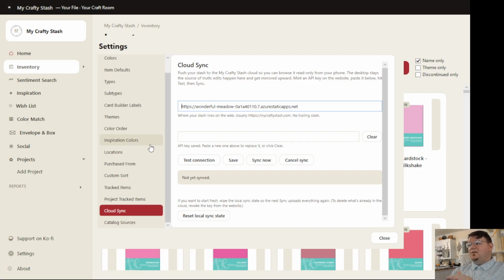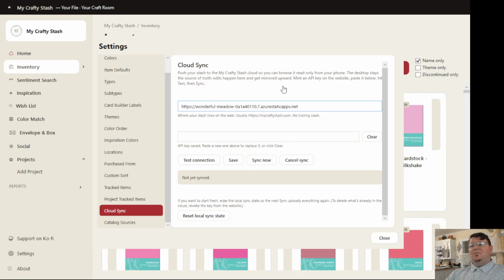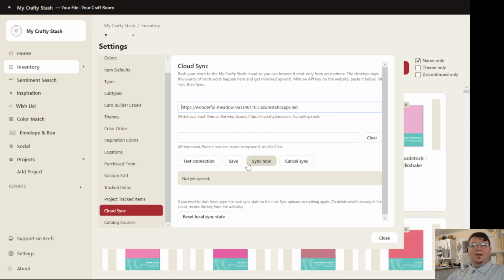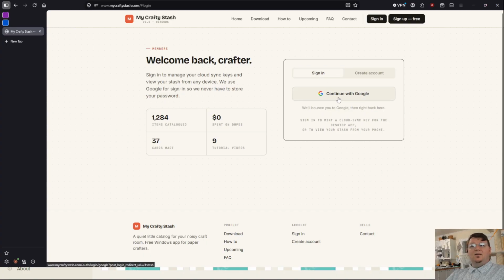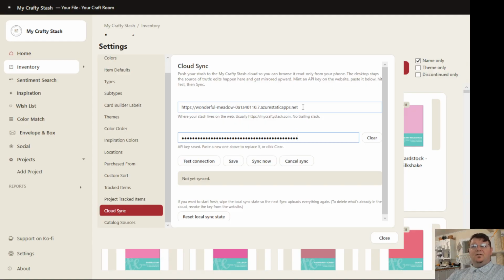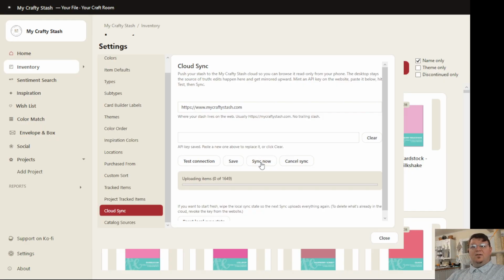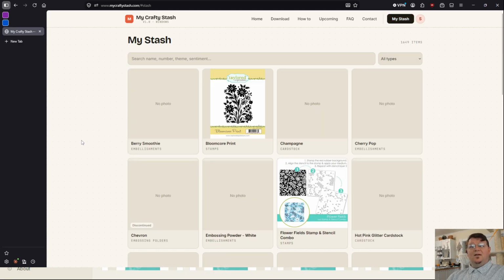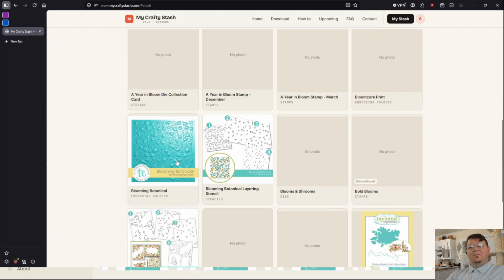My Crafty Stash - 11 Cloud Sync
Take your whole stash with you. Cloud Sync pushes your inventory to the web so you can browse it from your phone, in the craft store, at a crop, anywhere you might wonder "do I already own this?"

Set it up once:
✦ Sign in on the website with Google and mint a sync key
✦ Paste the key into Settings, Cloud Sync, and hit Test connection
✦ Sync now pushes your items and photos to the cloud, with a progress bar

View it anywhere:
✦ Open the website on your phone and there's your whole stash, searchable
✦ Read-only on the web, your desktop stays the source of truth
✦ Re-syncs only upload what changed, so it's quick after the first time

Your data, your call:
✦ Cloud Sync is optional, the app works fully offline without it
✦ Revoke a key anytime from the website

What is My Crafty Stash?
A free Windows desktop app for paper crafters. Every supply, every project, every wish list, organized, and now in your pocket.